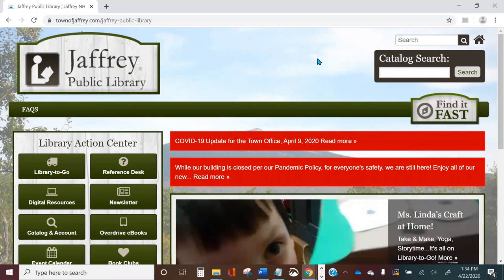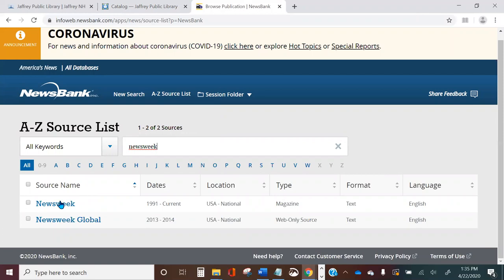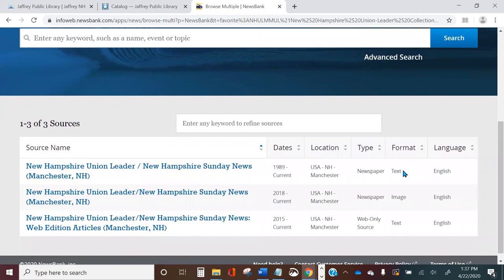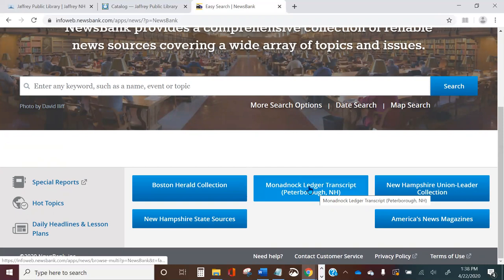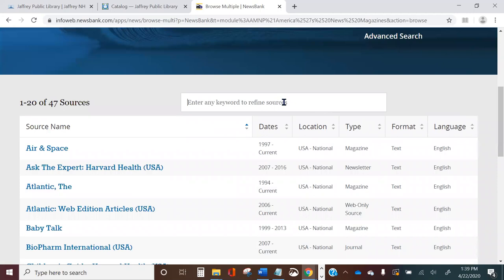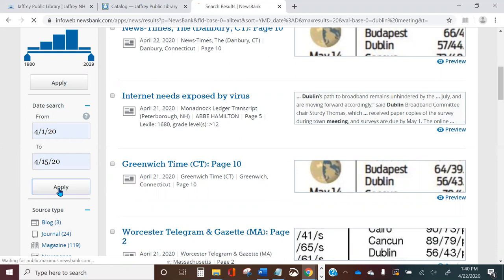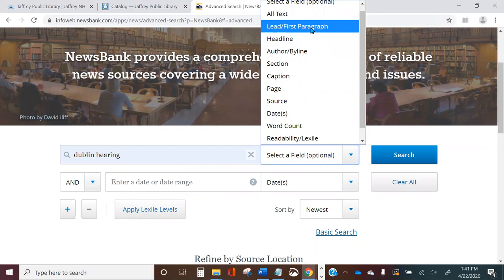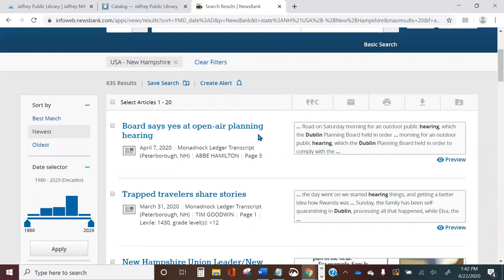How to Navigate NewsBank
Learn how to access hundreds of newspapers and periodicals free online with your library card.

The Jaffrey Public Library is committed to meeting the diverse needs of the community, opening doors to lifelong learning and discovery. Our official YouTube channel continues our mission of redefining literacy for the 21st century.